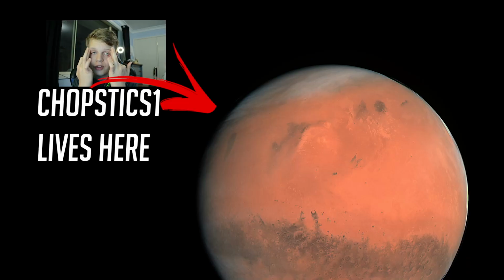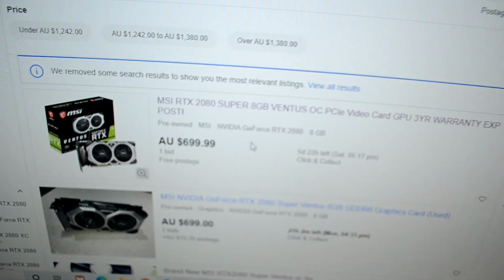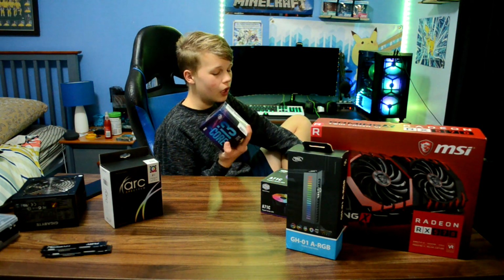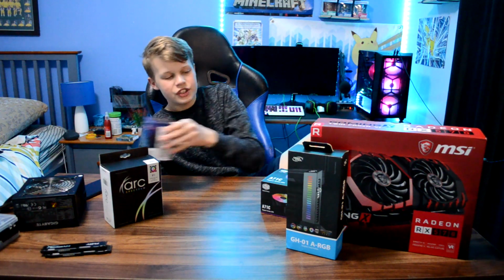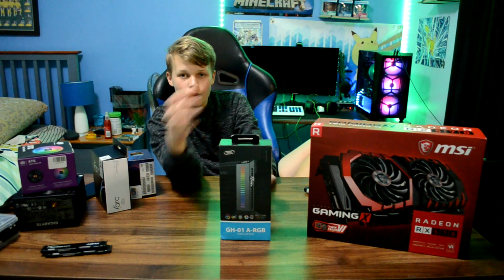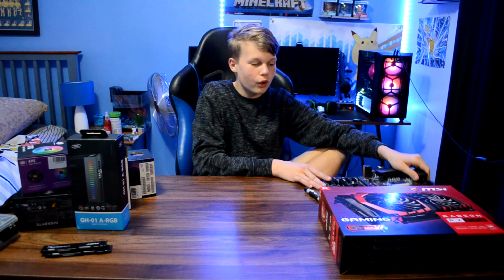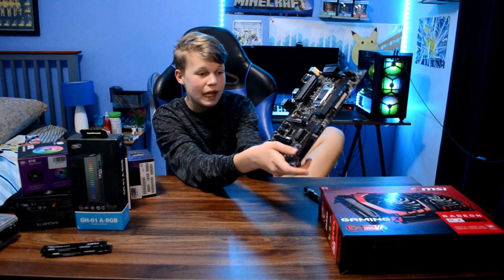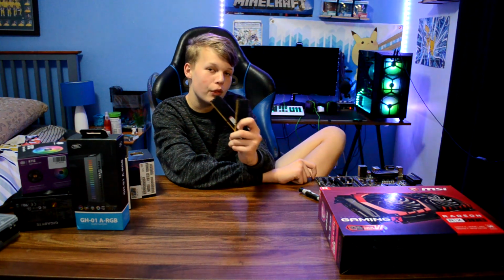Nvidia let me Build This PC for $500! (part 1)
hey everyone much appreciated that you watched the whole video! today we made a pc, well got part way through making, a dope rgb gaming pc for $500 and because of the price drop on gpus from nvidia we were able to build this pc!

and thats about it! hope you have a good day!

music used in this video is from retired dj, dj quads if you want to have a listen then follow this